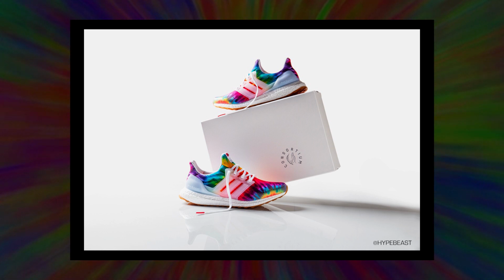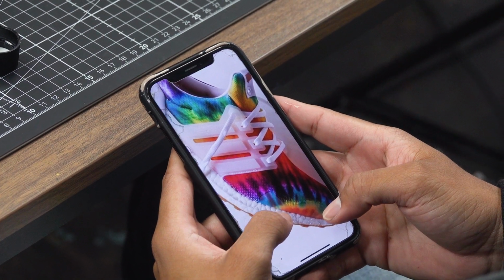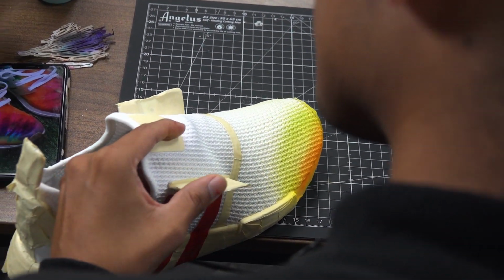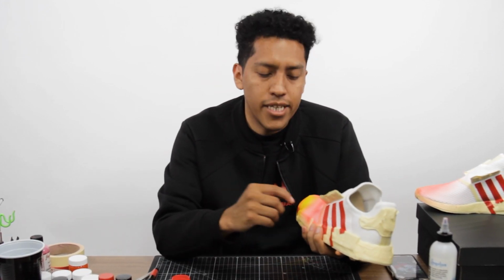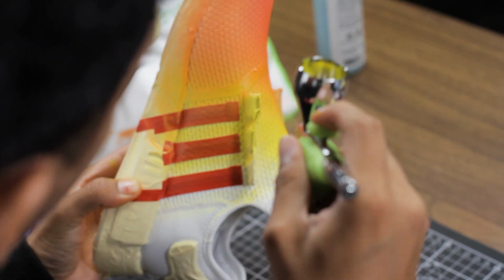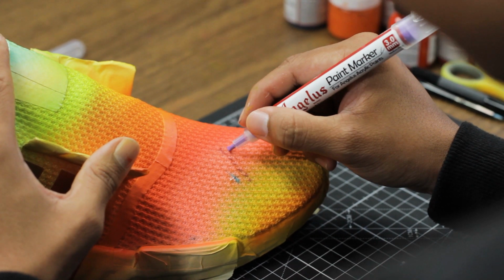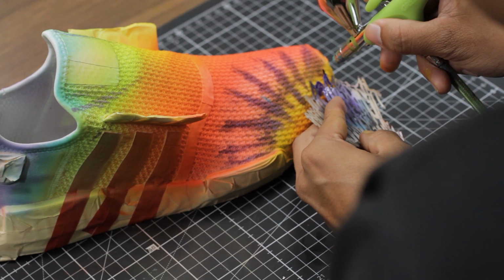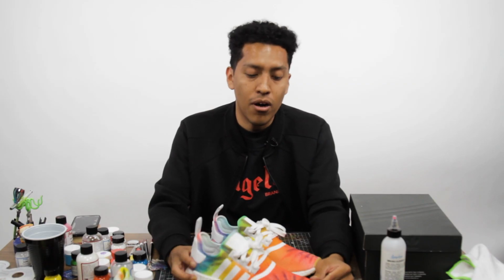How to Paint a Tie-Dye Pattern | Nice Kicks x Adidas Woodstock | Custom Shoes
By now we have all seen the new Ultra boost x Nice Kicks collab and hopefully some of you had copped a pair for the toe. Unfortunately, we know some of us took the "L" on this release and with the resell prices skyrocketing we thought it would be nice to bring you a tutorial to create on your own.

As of late we have had some heavy request to custom a pair of Adidas NMD. So of course we thought this would be the perfect time to showcase you just that. This is why we brought in Ghost from @ghost.art to take you through this tutorial. With some useful tips and a little help from our Angelus 2-soft mixed with our Angelus paints, Ghost will show you how to paint a tie-dye pattern and achieve that Nice Kicks x Woodstock vibe.

Follow the Customizer:
Ghost (@ghost.art)

0:00 - Intro
0:53 - Taping and Prep
1:49 - Prepping the Paints for Fabric
2:07 - Painting Mesh with an Airbrush
6:53 - Tie-Dye Details
9:28 - Finishing Touches
9:40 - Outro

Materials Used:
- Angelus Leather Acrylic Paint
- Angelus 2-Soft Fabric Medium
- Angelus 2-Thin
- Angelus Paint Brush Set
- Angelus Paint Markers
- Grex Genesis Airbrush Combo
- Angelus Airbrush Cleaner